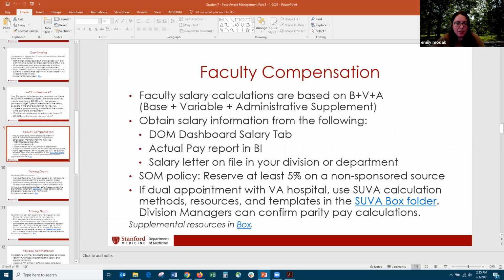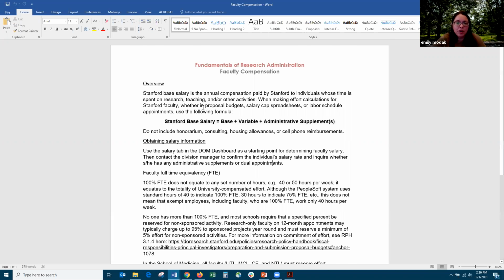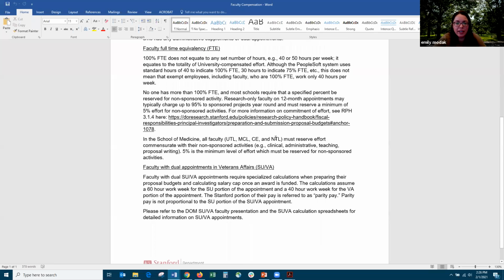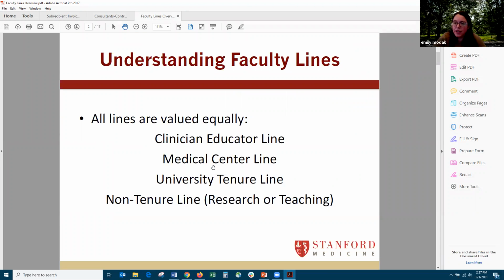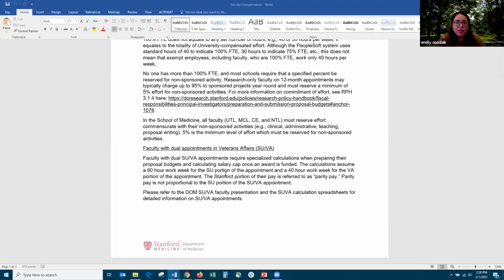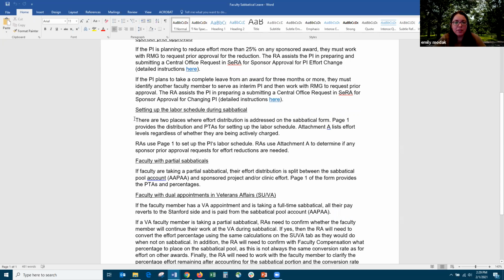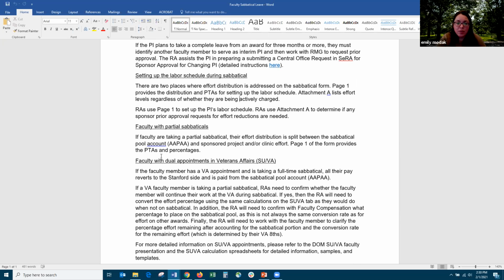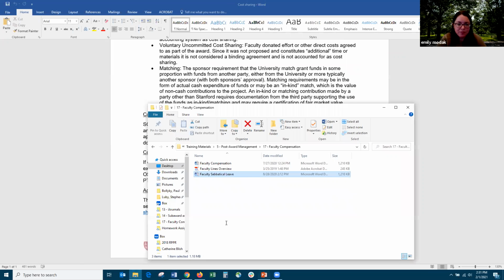Session 7 Module 3: Faculty Compensation/Faculty Sabbatical